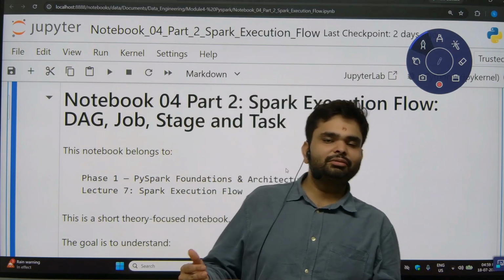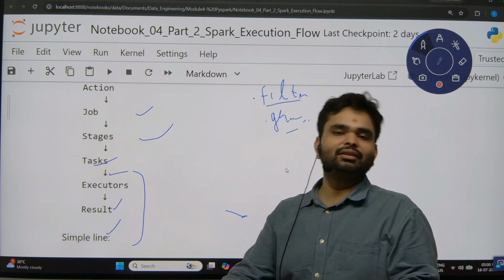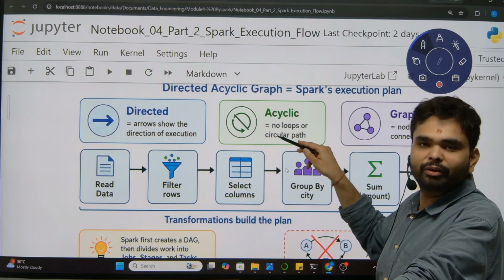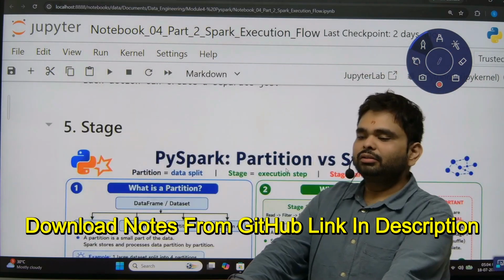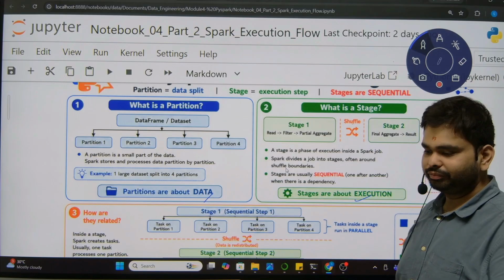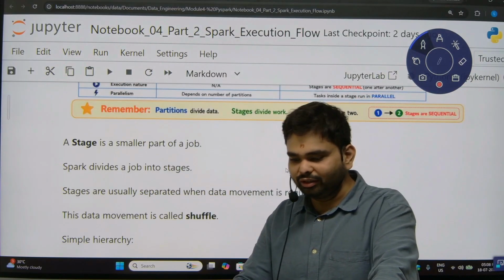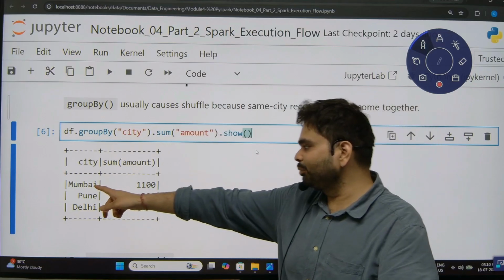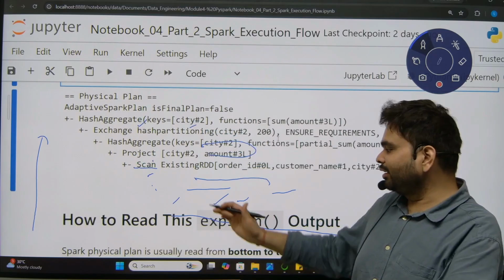🚀 PySpark for Data Engineers | Lecture 7: How Spark Runs Your Code | DAG, Job, Stage, Task & Shuffle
Welcome to Lecture 7 of the PySpark for Data Engineers series!

Have you ever wondered what happens after you write a PySpark program and hit Run? In this lecture, you'll learn the complete execution flow of Apache Spark—from DAG (Directed Acyclic Graph) to Jobs, Stages, Tasks, and Shuffle.

Download the lecture notes to revise the concepts covered in this lecture.

Understanding these concepts is essential for every Data Engineer because they form the foundation of Spark performance tuning, debugging, and distributed data processing. This is also one of the most frequently asked topics in Data Engineering interviews.

✅ What is a DAG (Directed Acyclic Graph)?
✅ How Spark Converts Code into Execution Plans
✅ What Triggers a Spark Job?
✅ Understanding Stages & Task Execution
✅ What is Shuffle and Why Does It Happen?
✅ How Spark Executes Tasks in Parallel
✅ Real-World Spark Execution Flow
✅ Performance Optimization Basics

Understand Spark's internal execution process
Explain the relationship between DAG, Jobs, Stages, and Tasks
Identify when and why Shuffle occurs
Understand how Spark processes data in parallel
Build a strong foundation for Spark optimization and debugging
PySpark Beginners
Data Analysts
Data Scientists
Big Data Engineers
Software Developers
Anyone preparing for Data Engineering interviews
📚 Lecture Notes

📌 Topics Covered
DAG (Directed Acyclic Graph)
Spark Execution Flow
Spark Jobs
Spark Stages
Spark Tasks
Shuffle Operations
Parallel Processing
Distributed Computing
Performance Optimization
Apache Spark Internals

📺 PySpark Learning Series
Lecture 1 – What is PySpark?
Lecture 2 – Create Your First DataFrame
Lecture 3 – DataFrame Column Selection, Filtering & New Columns
Lecture 4 – Cleaning DataFrame Columns, Duplicates & Sorting
Lecture 5 – GroupBy and Aggregations
Lecture 6 – Driver, Executors & Partitions
Lecture 7 – DAG, Job, Stage, Task & Shuffle

More hands-on PySpark tutorials, interview questions, and real-world Data Engineering projects are coming soon!